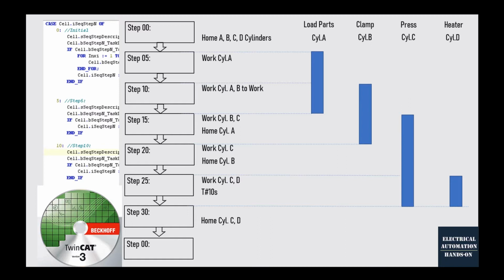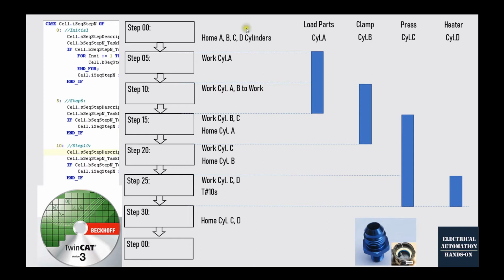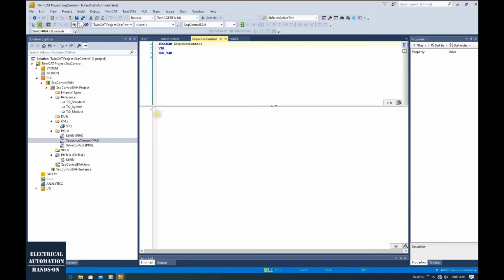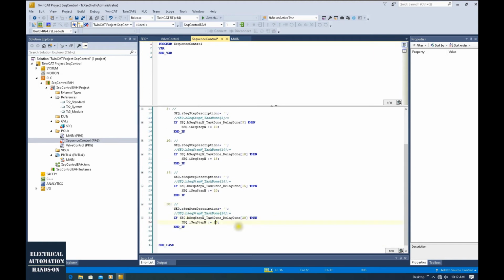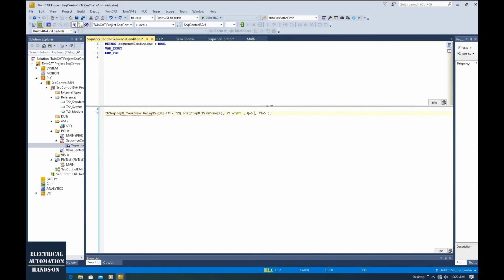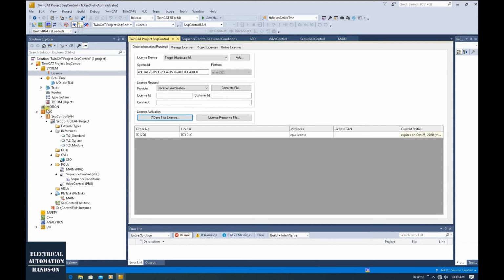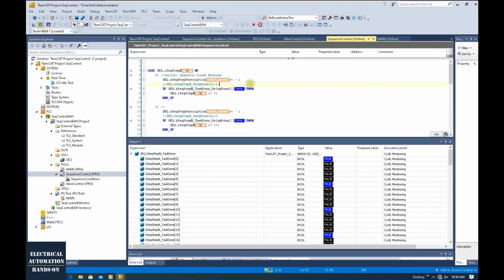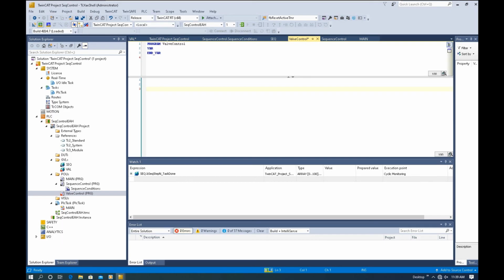BK11a. [1/2]Beckhoff TwinCAT3 Sequence Control by Using "Case..Of" [Sequence Structure]